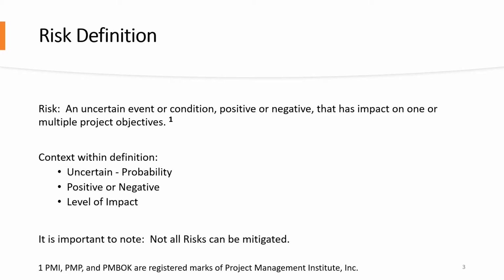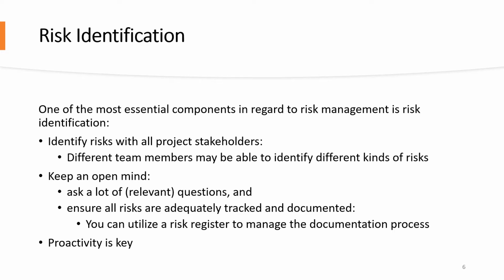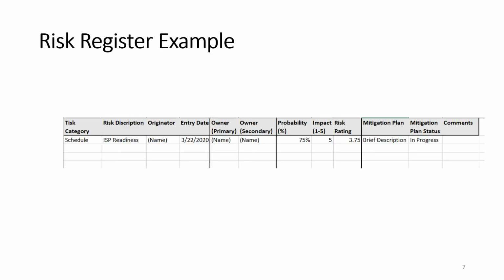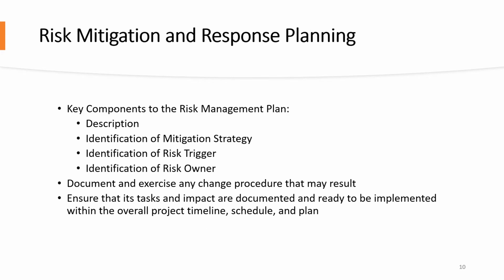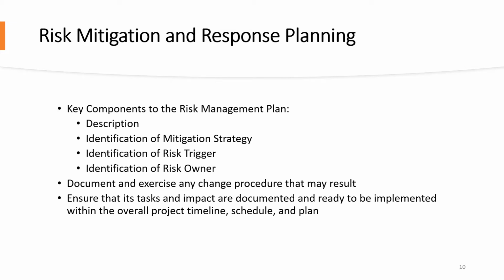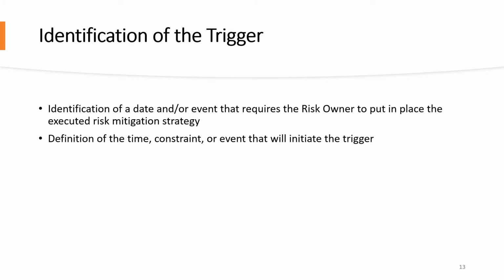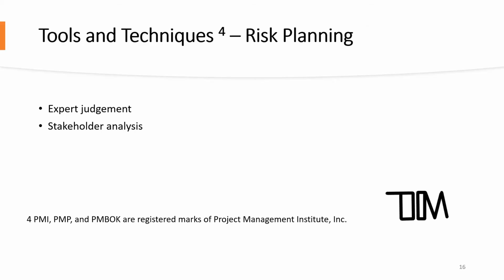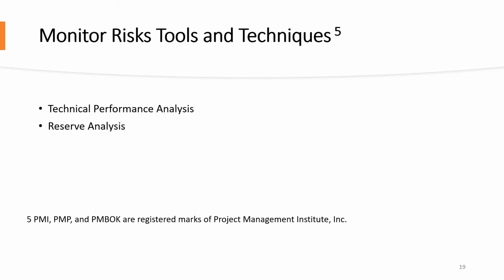Risk Management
A comprehensive and holistic view on managing project risk, within a technology infrastructure environment.